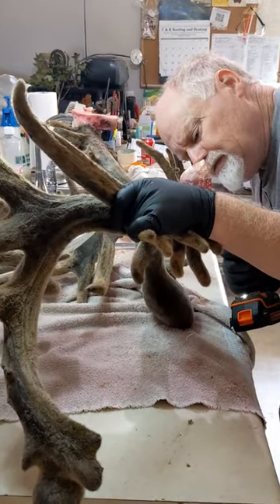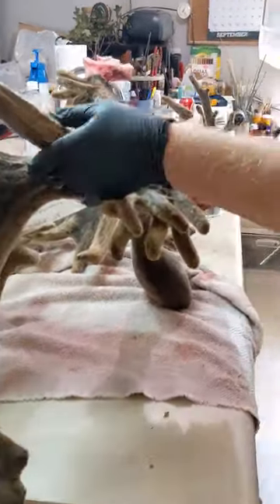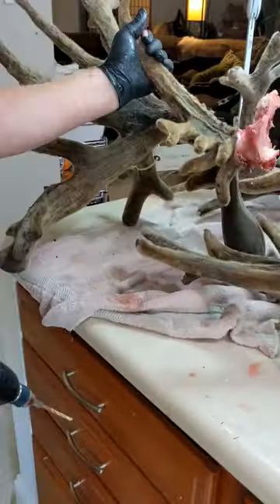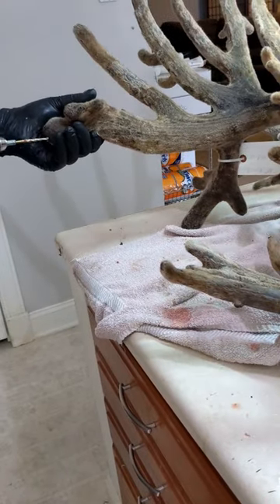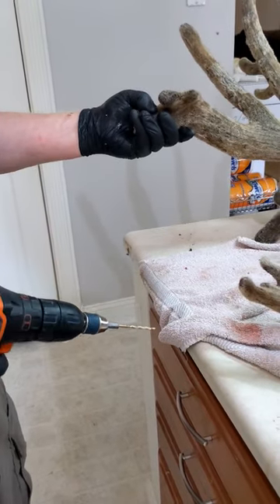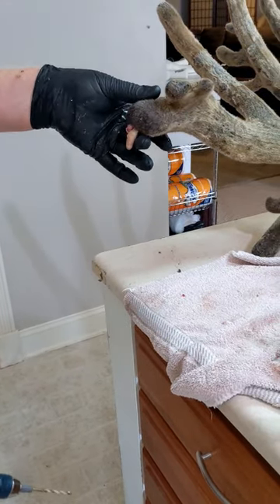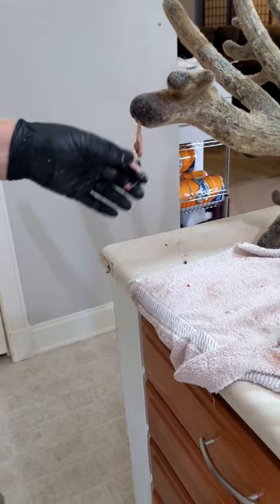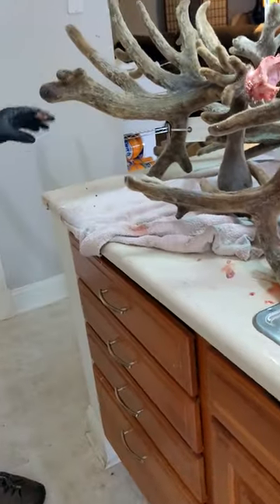taxidermy velvet antlers